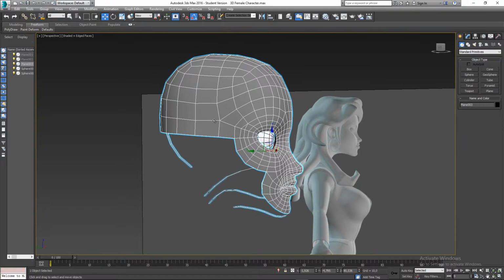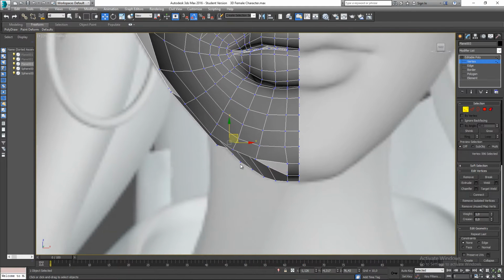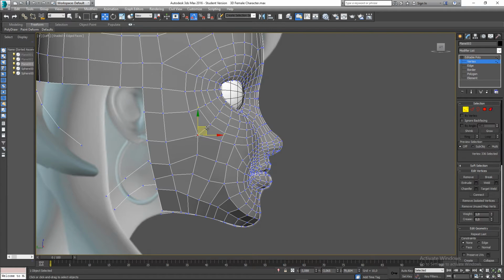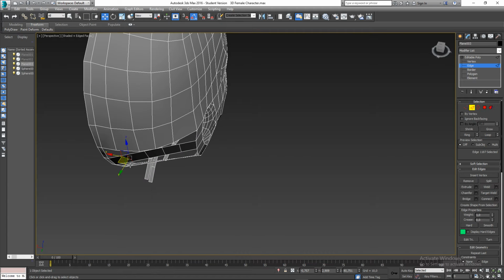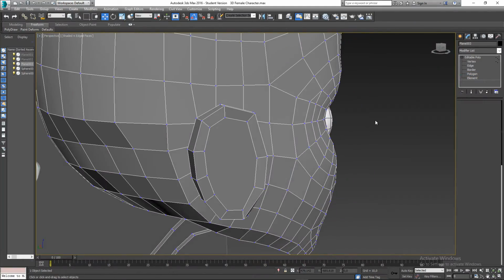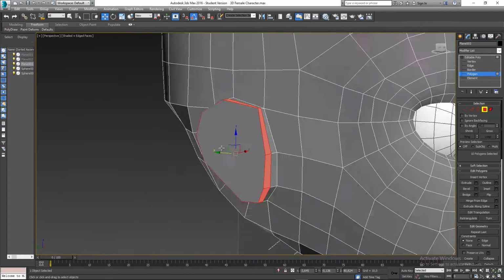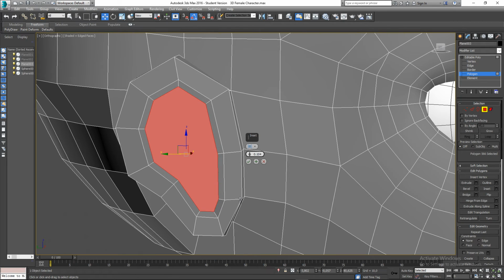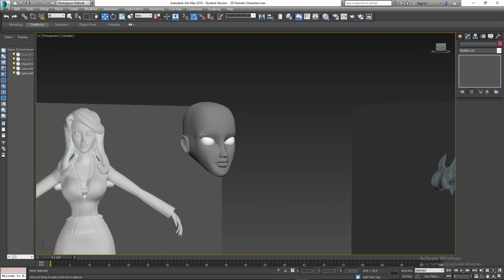Character Modeling Part 8 Building the jaw and ear